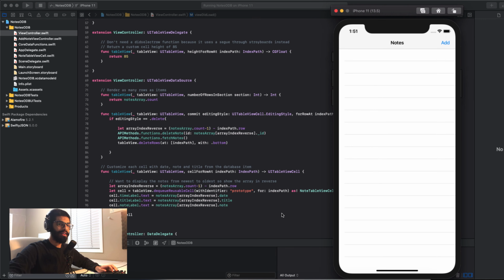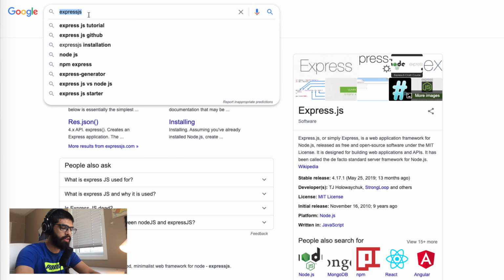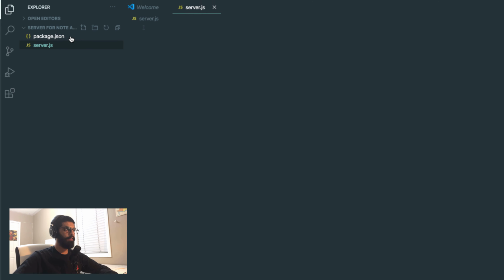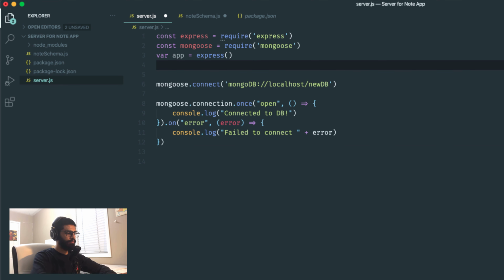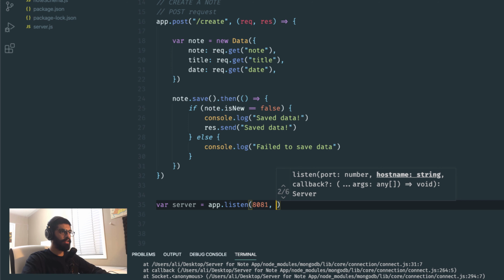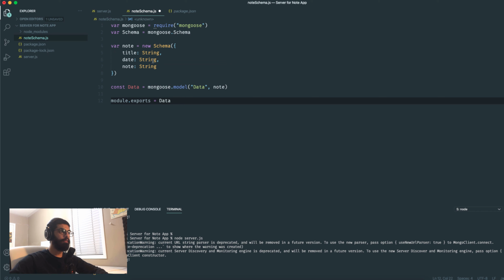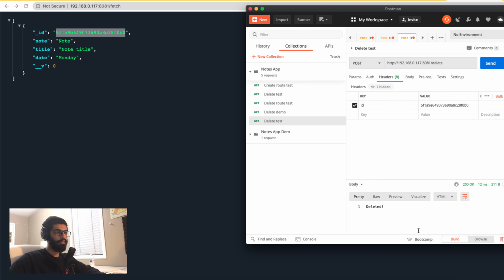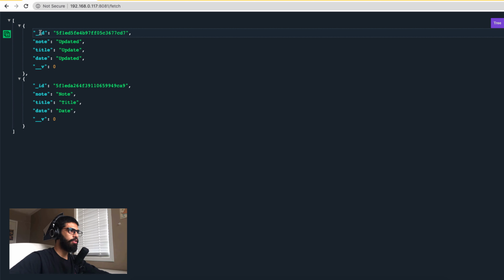Full Stack iOS Notes App - Setting up Database and Web Server (Lesson 1)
Let's get into full stack iOS development! You'll build an iOS Notes app with a custom backend using MongoDB for the database and Express for the web server. In addition to working with Xcode and Swift, you'll also work with and learn about web development technologies such as NodeJS, Mongoose, Homebrew, Express, MongoDB, Postman.

In this lesson, we'll walk through the app architecture and lesson plan for this Full Stack Notes App series. Then you'll set up your own the Mongo database, web server and API endpoints using Express JS.

This series is taught by Ali, a member of our CodeWithChris team!

Video Timestamps:
00:00 Intro
00:22 The Notes App
02:37 App Diagram
04:27 The Tools Needed
08:51 Installing Homebrew
10:09 Installing MongoDB
11:42 Installing NodeJS
13:18 Installing Visual Studio Code
13:55 Initial Setup in VS Code
24:07 CRUD in VS Code
25:30 Create a Note
34:08 Installing and Running POSTMAN
40:13 Fetch a Note
43:36 Delete a Note
46:30 Update a Note
54:02 Outro

⚡Need some guidance? Check out “The Beginners Journey”:
A guided email series that'll walk you through app development, career building, freelancing, indie app dev for money etc.

📚ALL my recording equipment and recommended books: